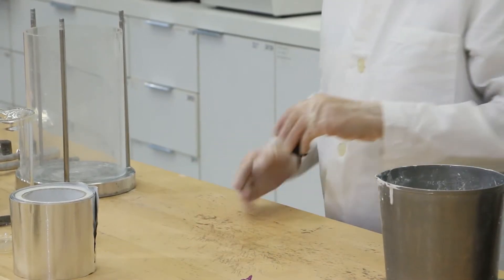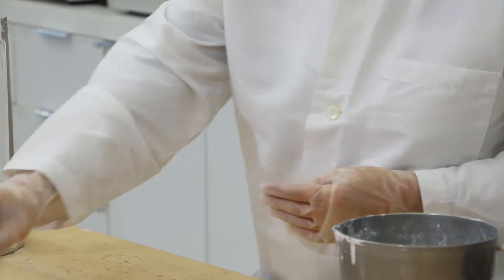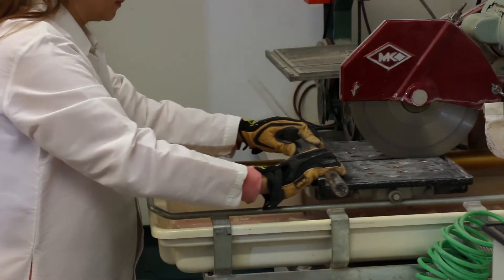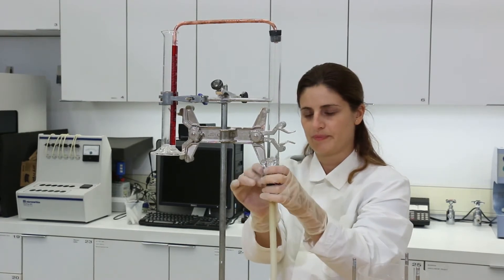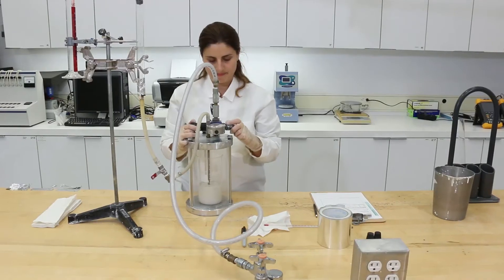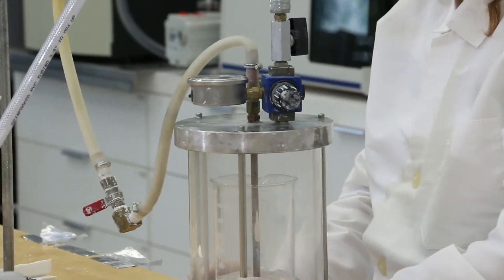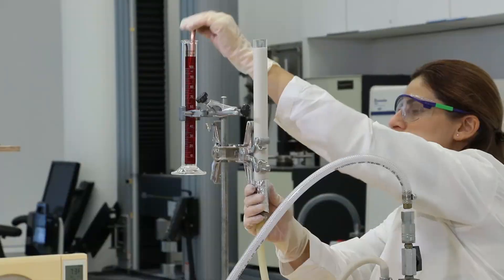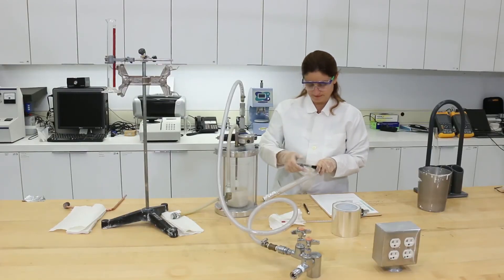Specimen Preparation: Splitting Tensile Strengh & Capillary Water Absorption Tests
How to prepare specimens for determining the splitting tensile strength and capillary water absorption of injection grouts using injectability apparatus.

This video accompanies and supplements test procedures found in Evaluation of Lime-Based Hydraulic Injection Grouts for the Conservation of Architectural Surfaces.